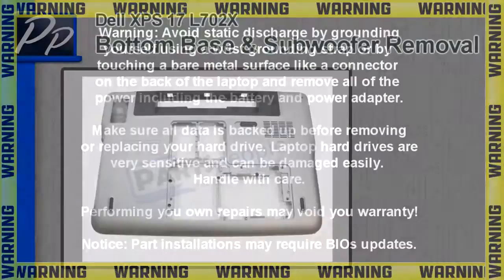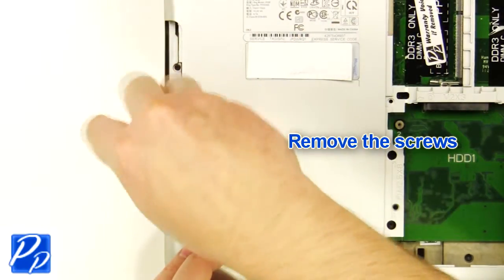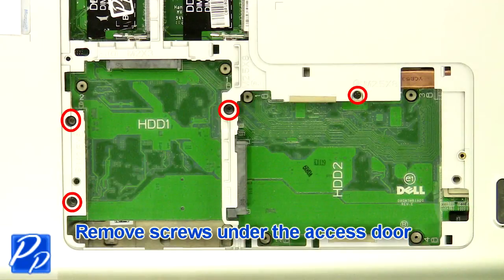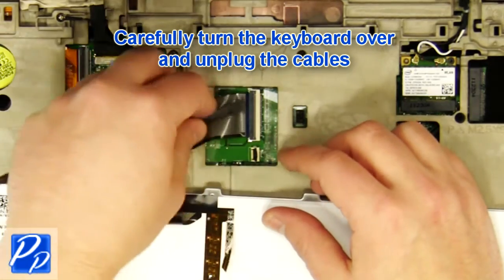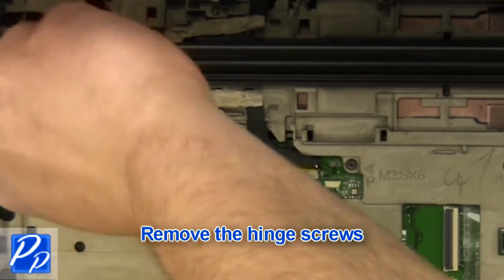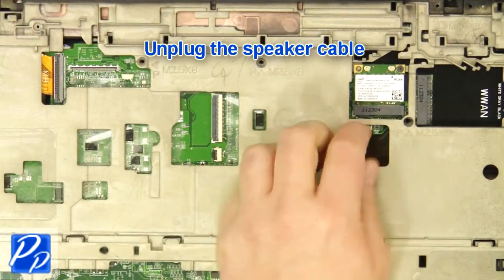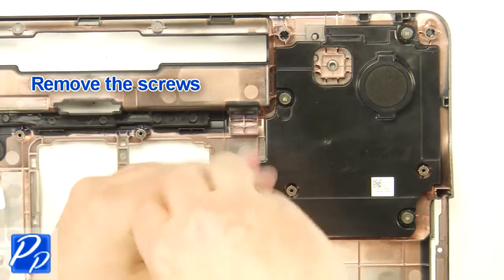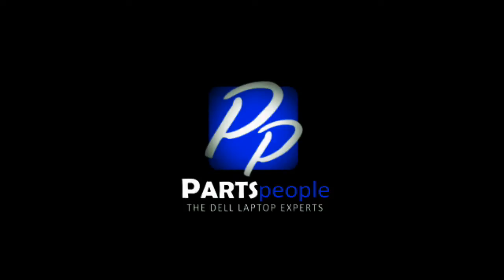Dell XPS 17 (L702X) Bottom Base & Subwoofer Replacement Video Tutorial Teardown